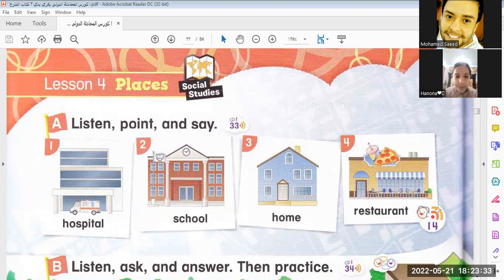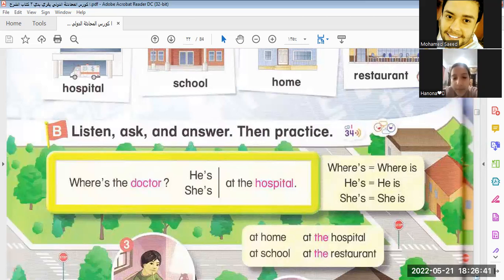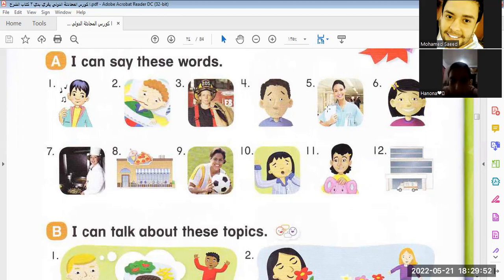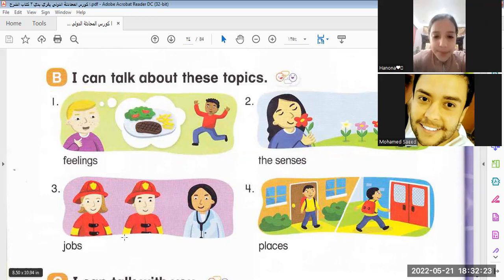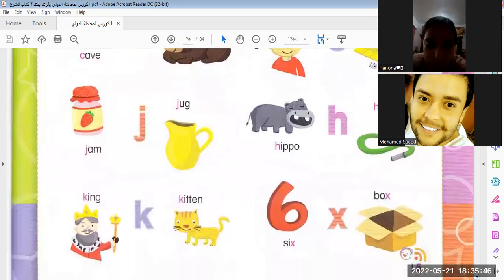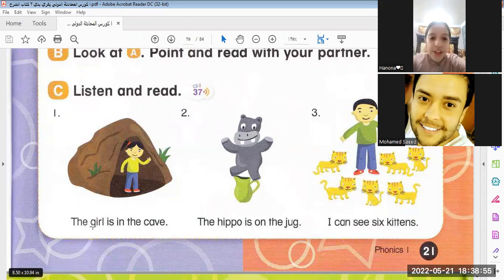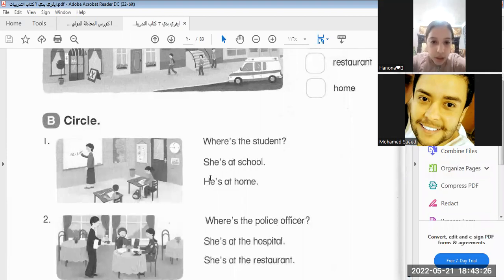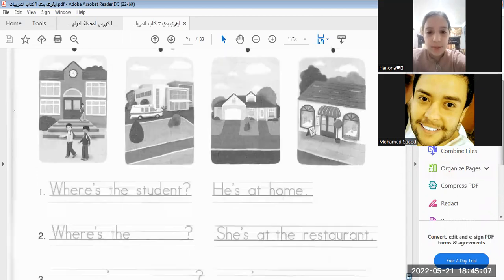حصة مجانية ن كورس المحادثة زوووم البرايفت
كورس المحادثة
لمتابعة الكورس كامل انضم لقناة التلجرام 👇👇